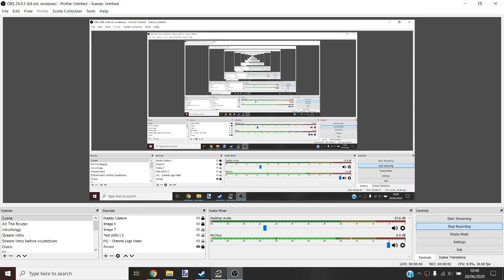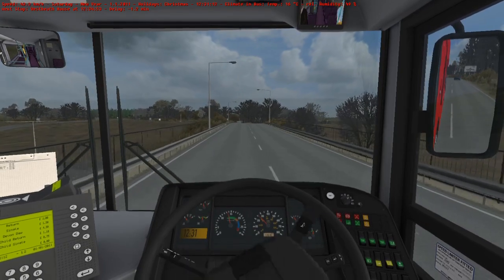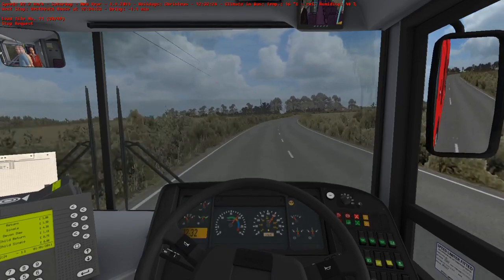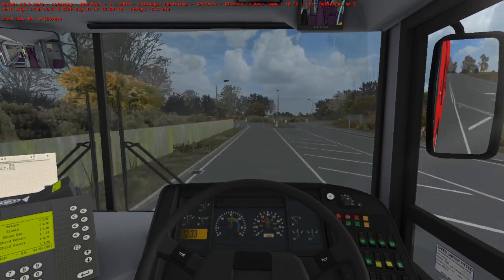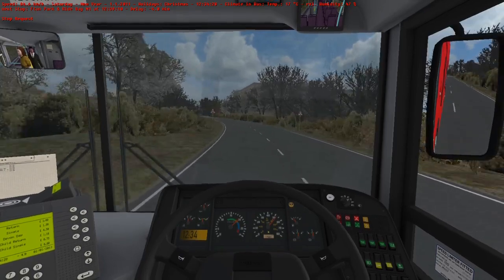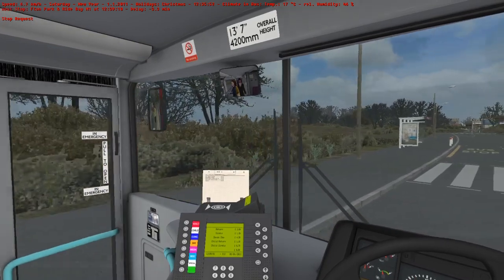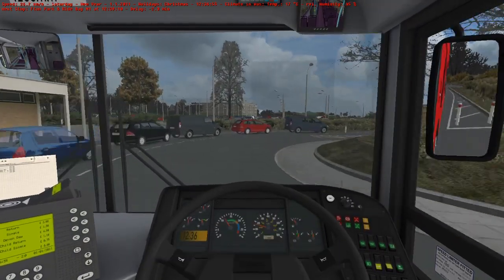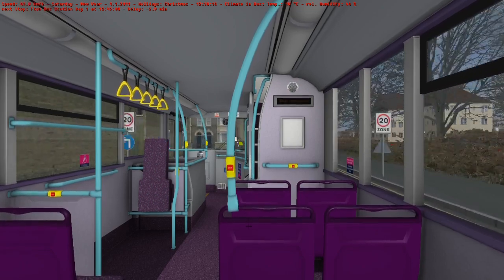OMSI 2 #10 - Farthington route 1 to station - ALX 400 B7TL Farthington Links